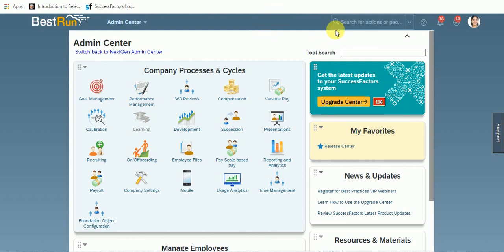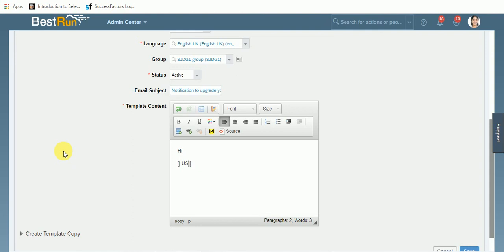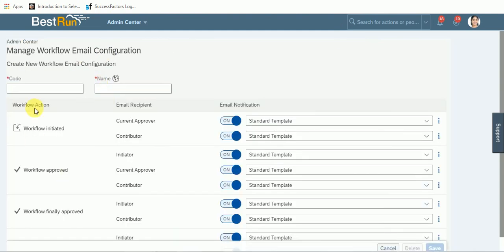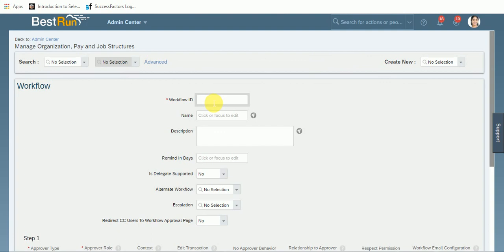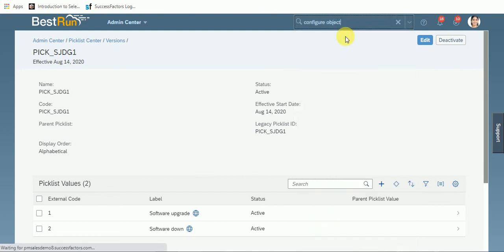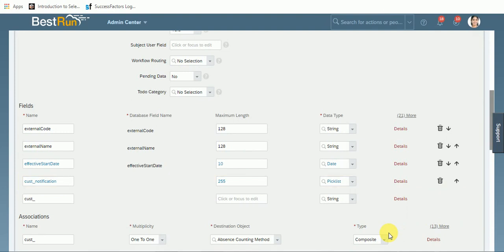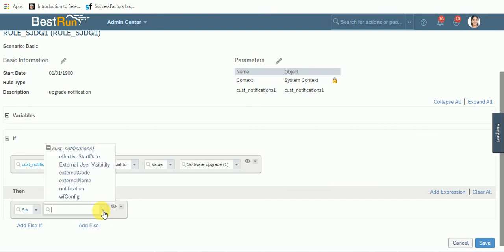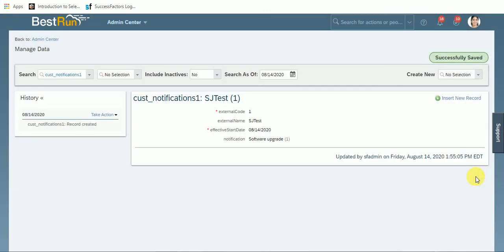Custom Workflow email configuration and triggering mass mail to recipient